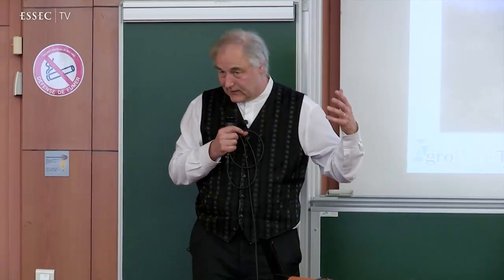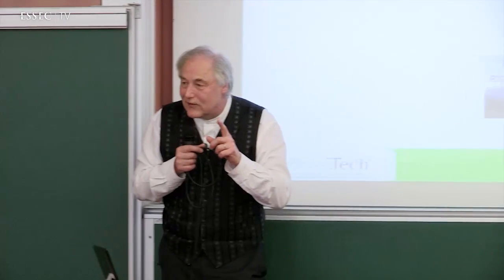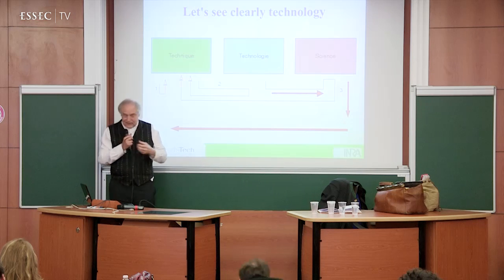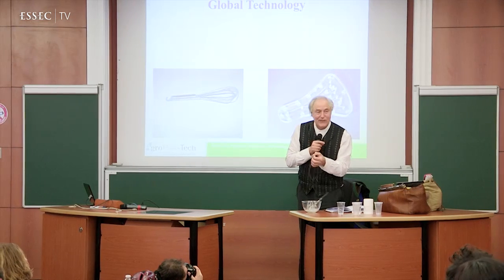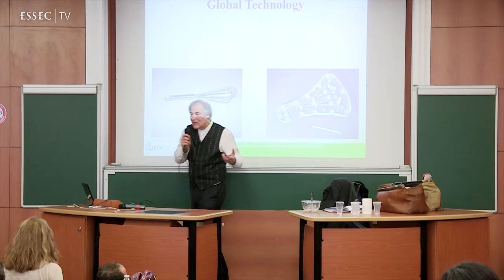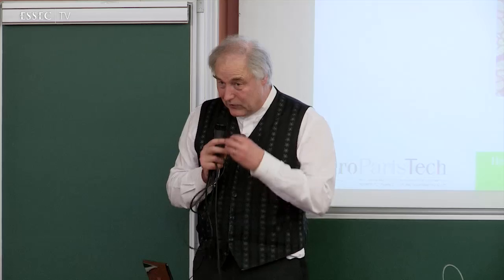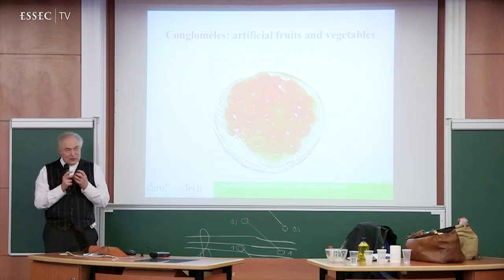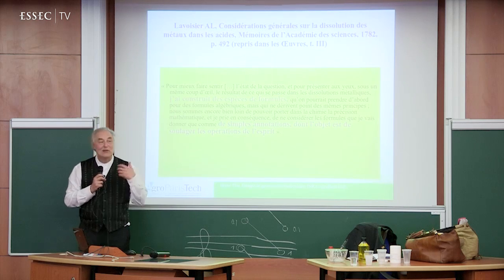Introducting note by note cuisine: the importance of language, Iweek 2013 ESSEC, Hervé This, INRA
| Imagination Week 2013, ESSEC Business School "Imagination, créativité, et innovation face aux nouveaux enjeux de la mondialisation"

Cette atelier de l'Imagination Week 2013 intitulé "Introducing note by note cuisine: the importance of language for imagination" était présenté par HervéThis, Physico-chimiste à l'INRA et professeur consultant à AgroParisTech

L'Imagination Week est un événement organisé par l'ESSEC et l'ISIS pour les étudiants du programme Grande Ecole. L'Imagination Week, c'est une pédagogie innovante à mi-chemin entre utopie et réalisme, entre stratégie et opérationnalité, résolument collaborative, durant laquelle les étudiants se frottent à des disciplines inattendues dans une école de commerce : astrophysique, chimie, musique, peinture, graff, arts culinaires, cybernétique, littérature, cinéma, paléoanthropologie, philosophie, médecine, biologie... À leur tour, ils sont invités à exprimer leur liberté créative dans des projets pertinents et argumentés, menés en petits groupes avec l'accompagnement de tuteurs.